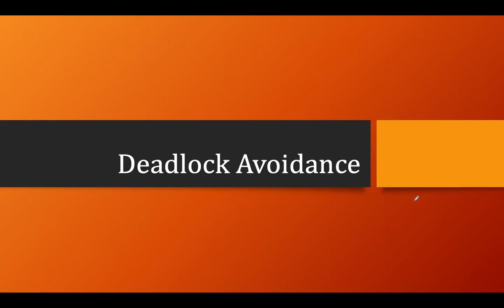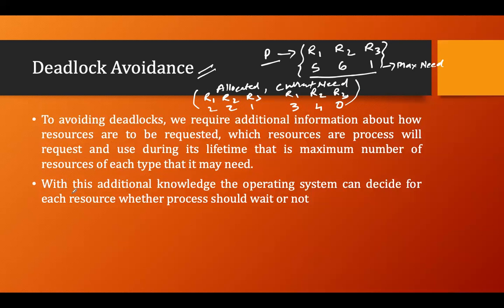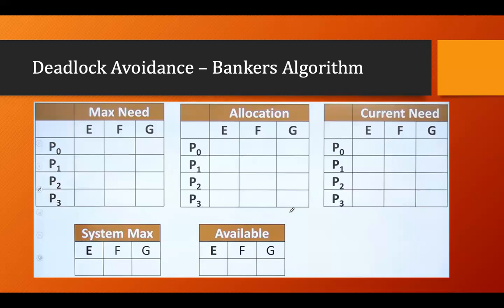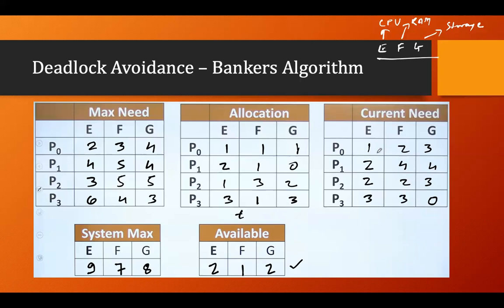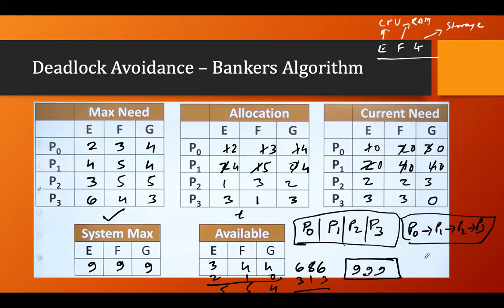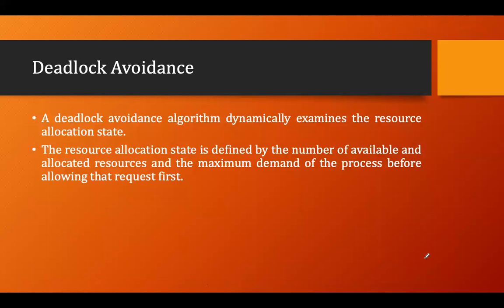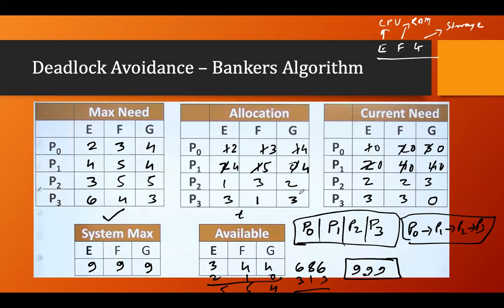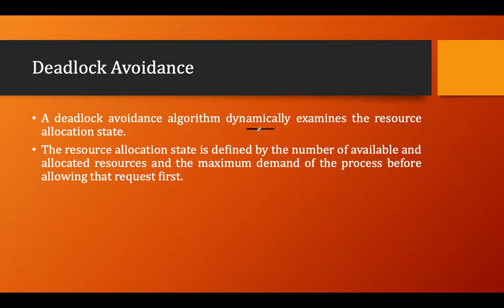Deadlock Avoidance | Bankers Algorithm | Lecture - 43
Deadlock Avoidance, Bankers Algorithm